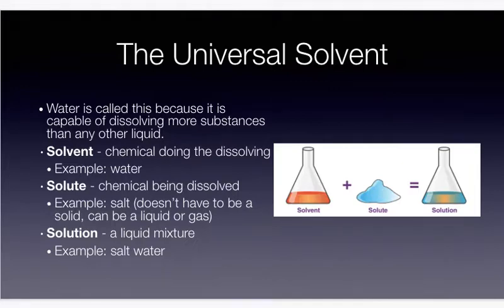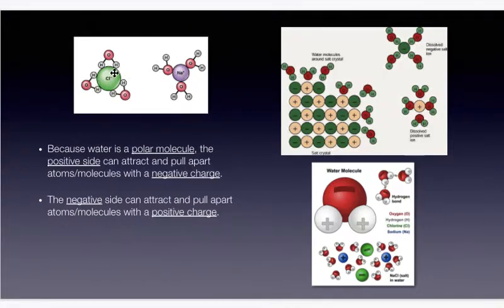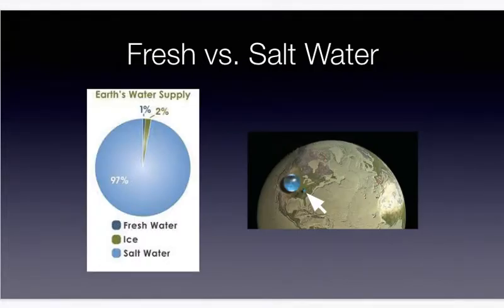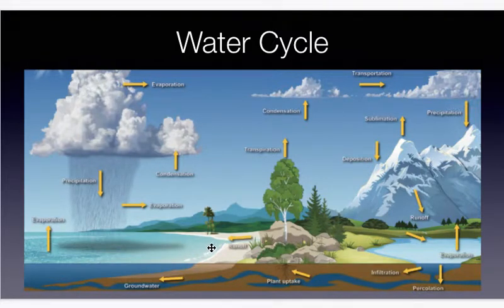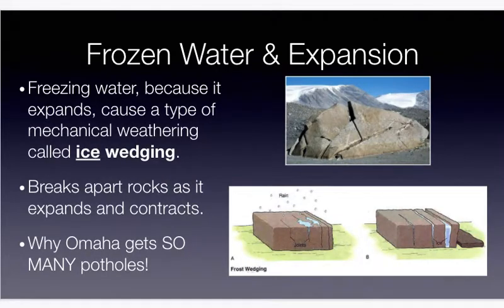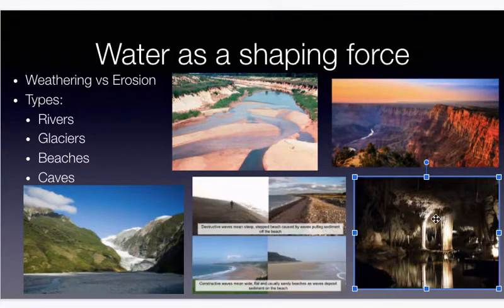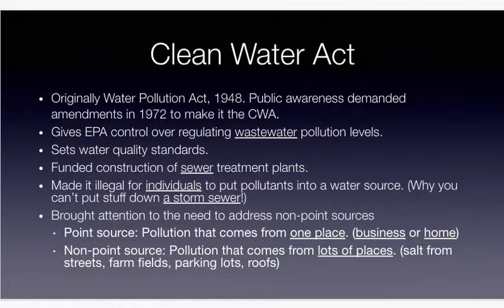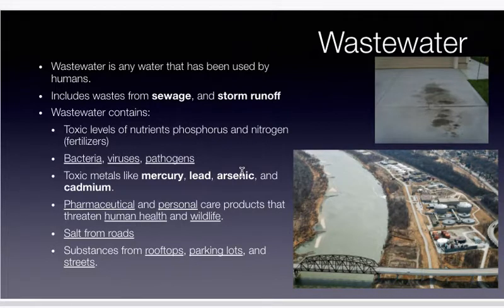Water Notes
These are the large group notes on water.